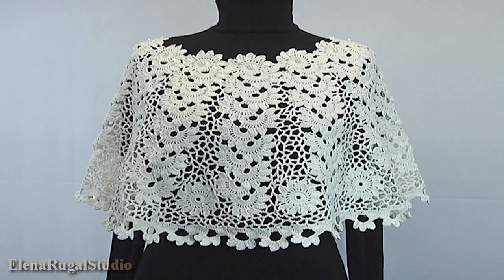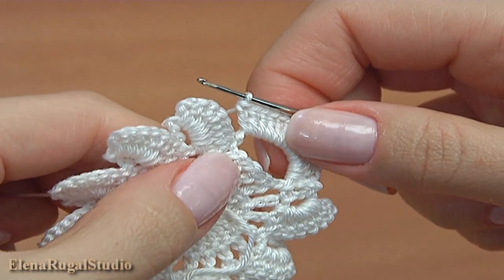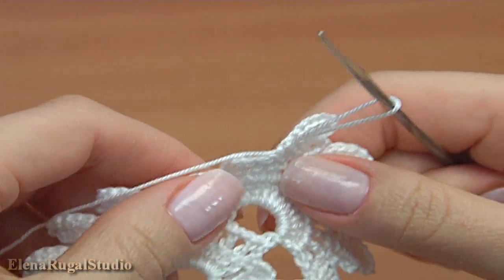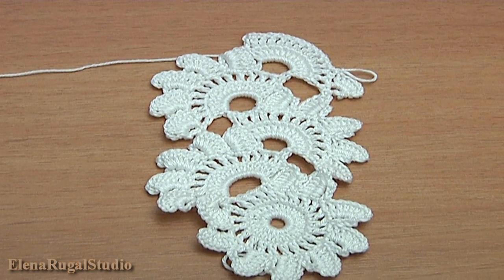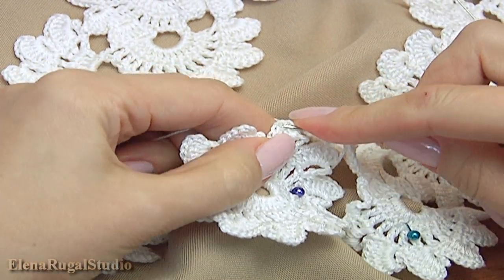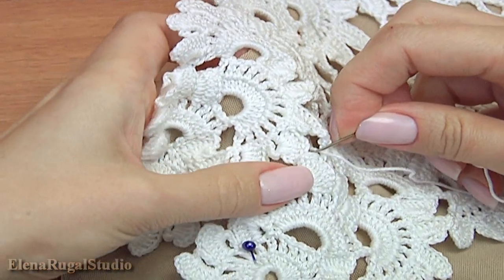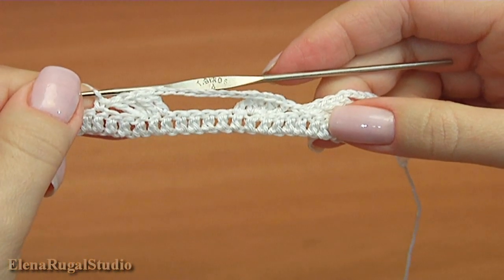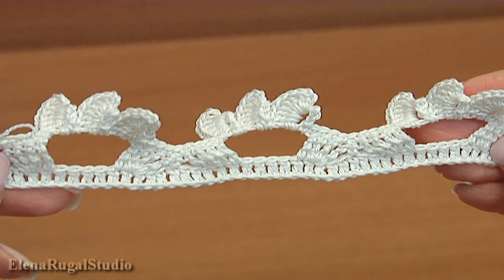How to Crochet Beautiful Lace Poncho 🤗 🌺 👚crochet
How to crochet poncho you will see in this video instruction. It is for 42-48 size of the model. Crochet poncho was made Steel Crochet Hook 2.25mm (which is #2 US standard) and yarn : 100% Cotton, 169m/50g, 4 ply. Tutorial 90